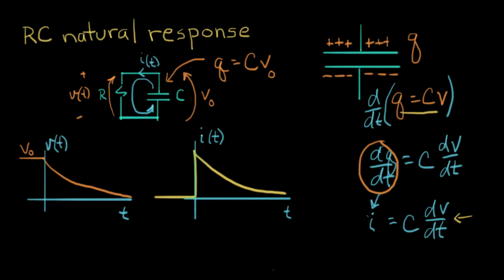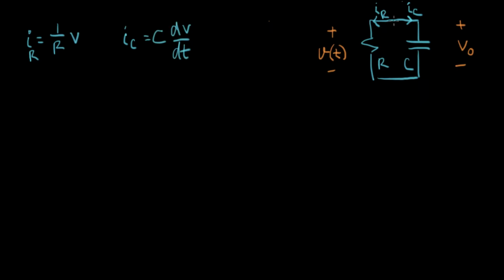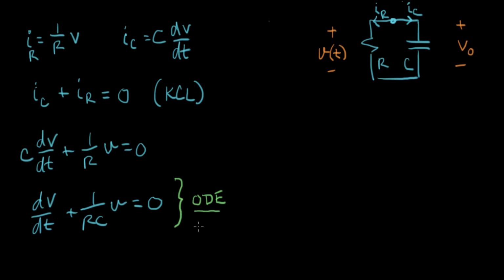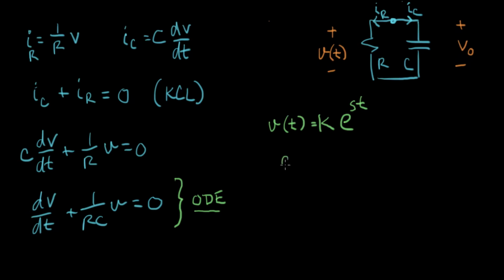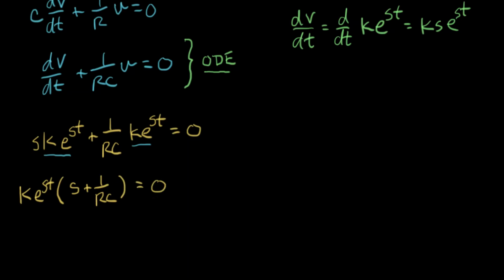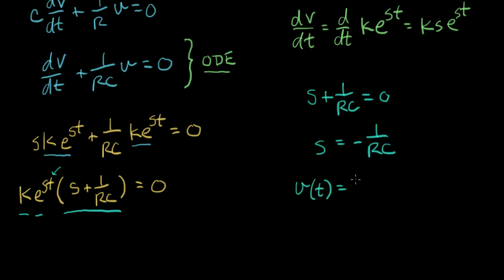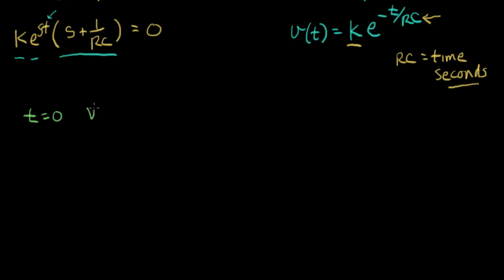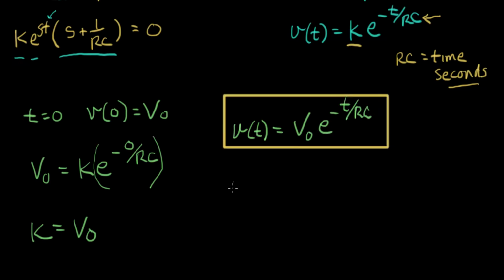Electrical engineering - RC natural response derivation